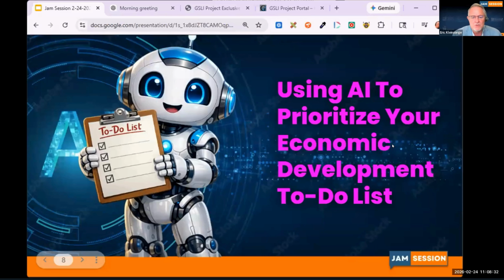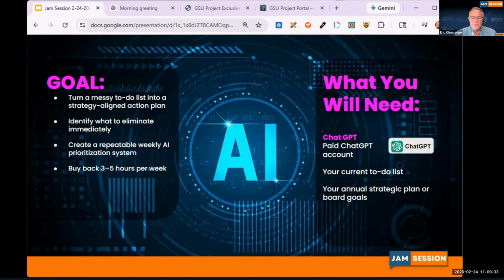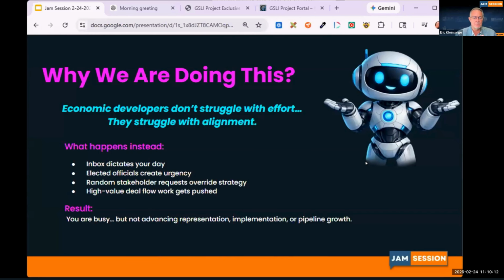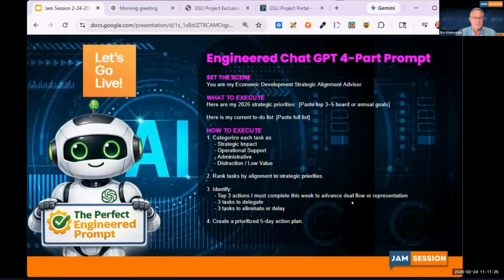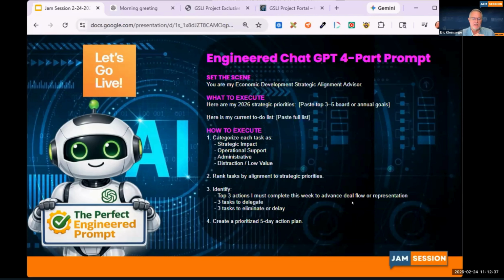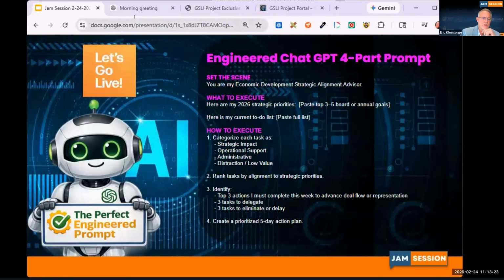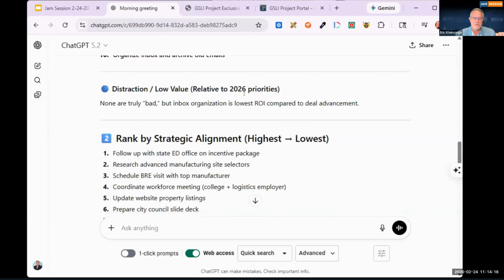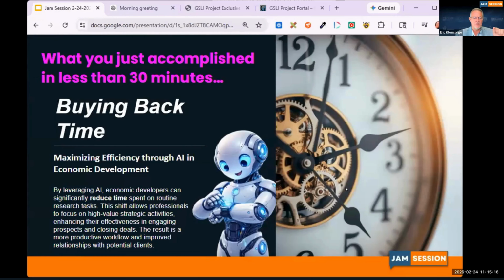How to Use AI to Prioritize Your Economic Development To Do List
AI isn’t the future — it’s the advantage.

In this training, Eric shares how to use AI to structure your week, eliminate low-value tasks, and focus on activities that actually move projects forward. Clear. Practical. Strategic.

If you want to operate at a higher level without adding more hours to your day, this session is for you.